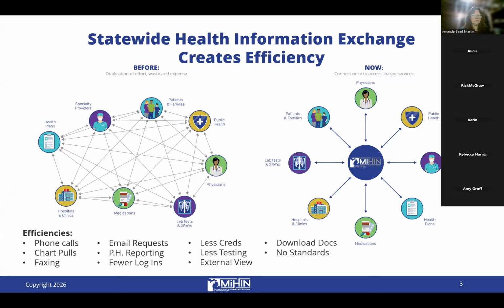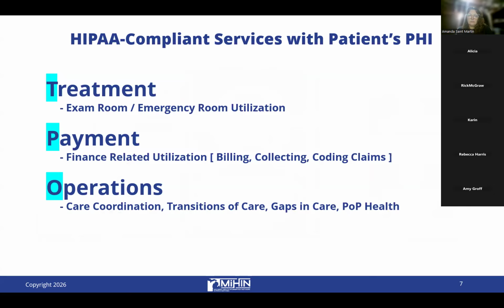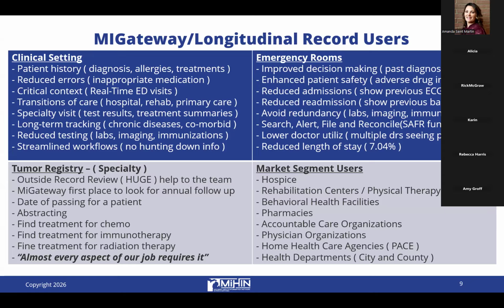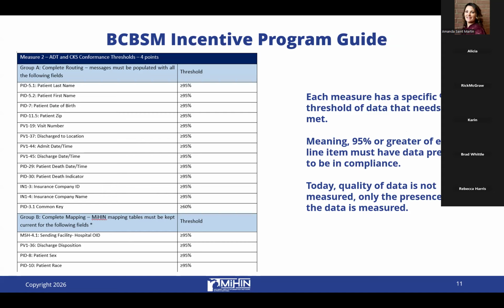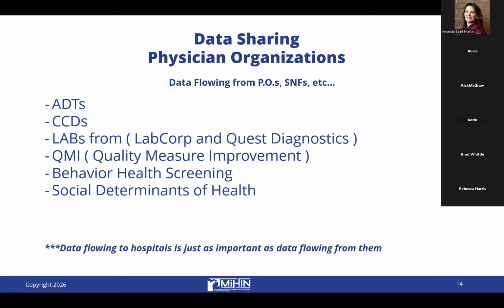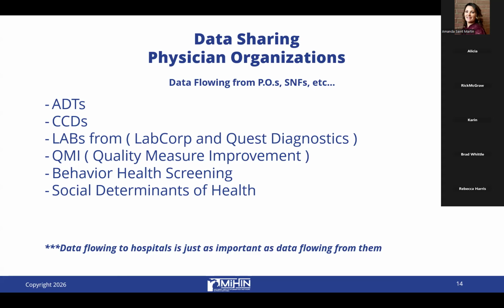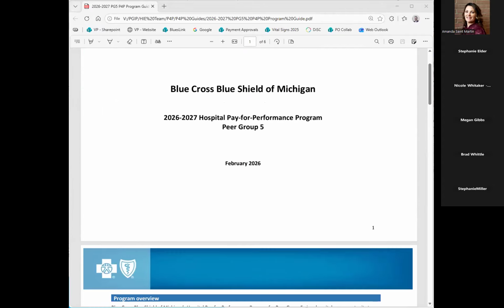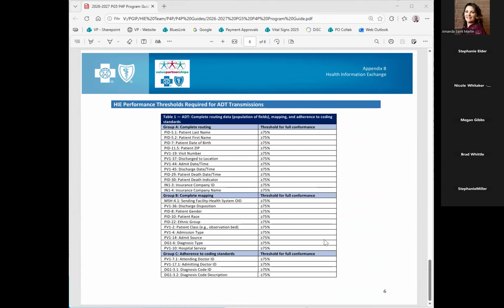Connecting Data, Improving Care – How MiHIN Supports CAHs RM